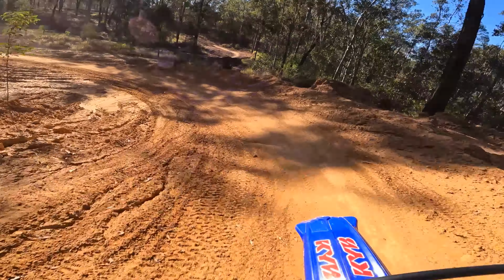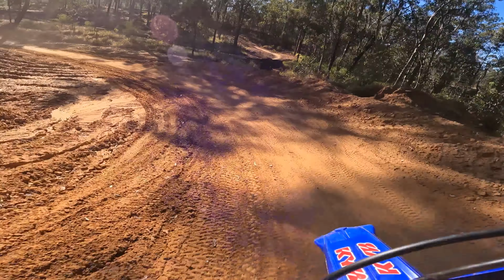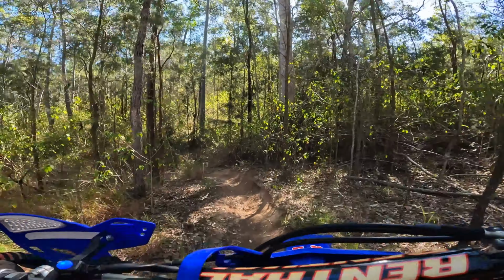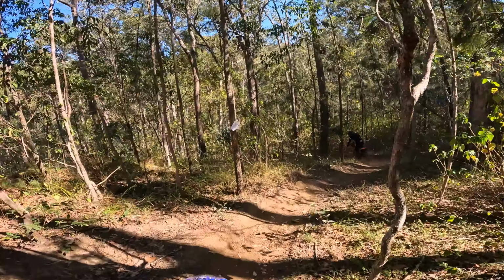First Ride On My 2021 Yz250F Any Good In Hard Enduro?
Big thanks to every one who supports my videos it means a lot.